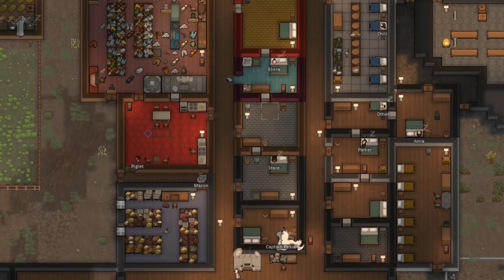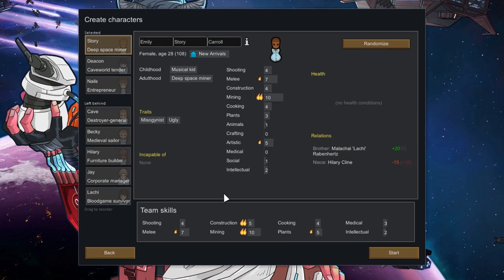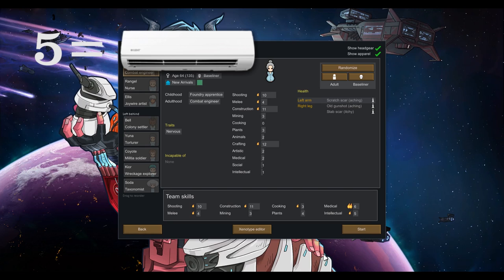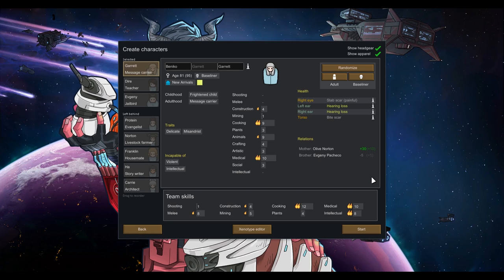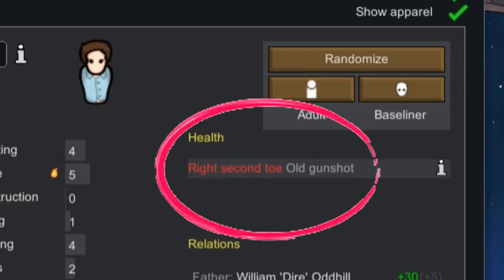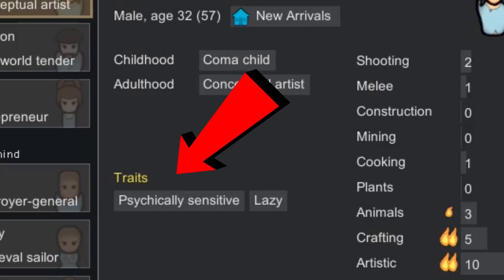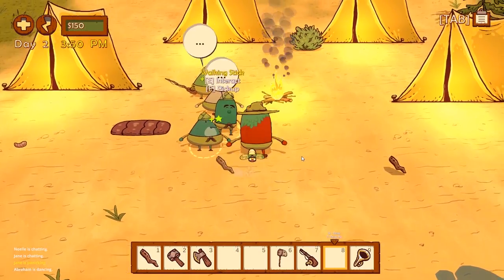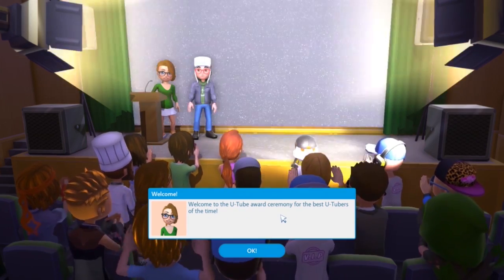How To Get The Best Colonists | RimWorld Absolute Beginners Guide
Choosing your first three colonists in RimWorld can seem overwhelming if you've never played before. Skills? Traits? How to play RimWorld can be a little much. This quick guide covers some basic ideas on how to choose your first colonists.

If you're playing RimWorld for the first time, I hope this helps. Just my top tips for your first folks on that alien planet.

The game generates a whole planet from pole to equator. You choose whether to land your crash pods in a cold northern tundra, a parched desert flat, a temperate forest, or a steaming equatorial jungle. Different areas have different animals, plants, diseases, temperatures, rainfall, mineral resources, and terrain. These challenges of surviving in a disease-infested, choking jungle are very different from those in a parched desert wasteland or a frozen tundra with a two-month growing season.

Travel across the planet. You're not stuck in one place. You can form a caravan of people, animals, and prisoners. Rescue kidnapped former allies from pirate outposts, attend peace talks, trade with other factions, attack enemy colonies, and complete other quests. You can even pack up your entire colony and move to a new place. You can use rocket-powered transport pods to travel faster.

People in RimWorld constantly observe their situation and surroundings in order to decide how to feel at any given moment. They respond to hunger and fatigue, witnessing death, disrespectfully unburied corpses, being wounded, being left in darkness, getting packed into cramped environments, sleeping outside or in the same room as others, and many other situations. If they're too stressed, they might lash out or break down.